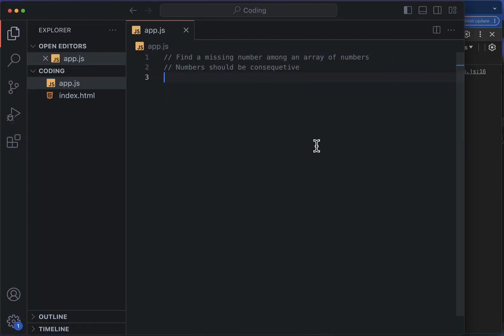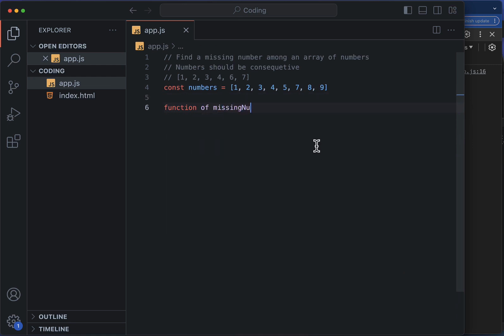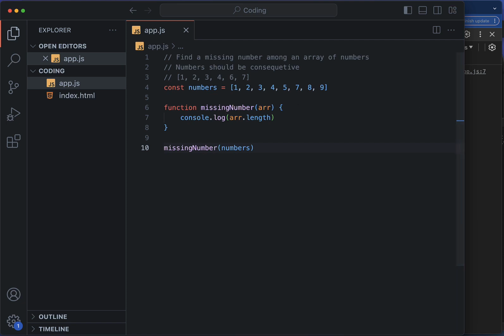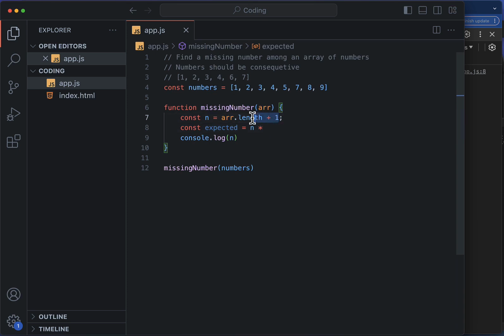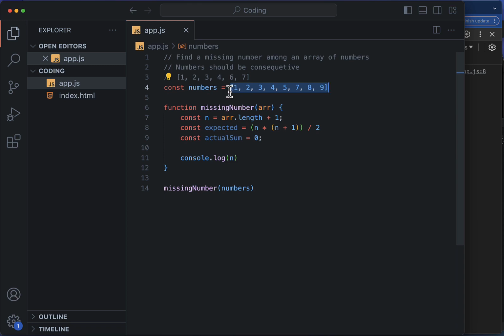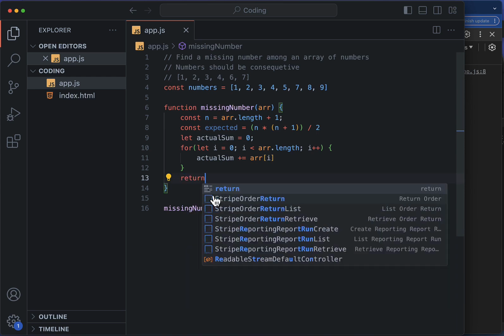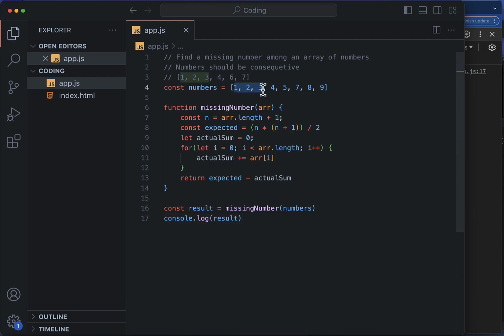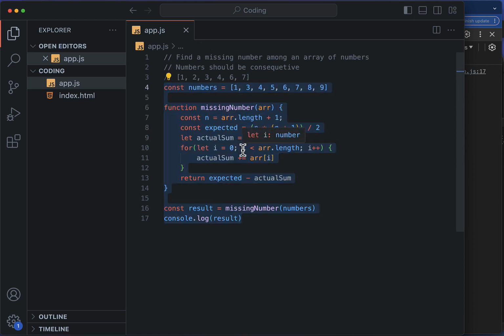Find Missing Number - For Loop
Here we find the missing number inside an array of consecutive numbers. For loop is used along with a Math equation.